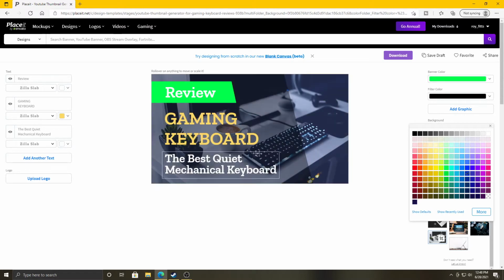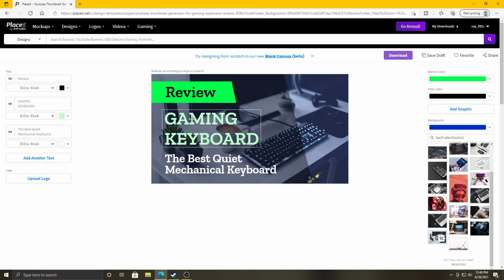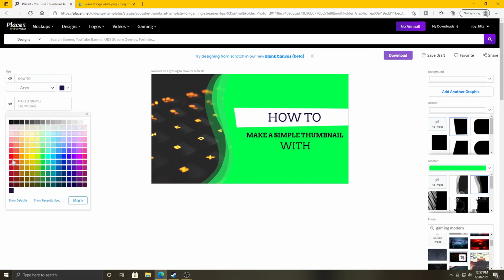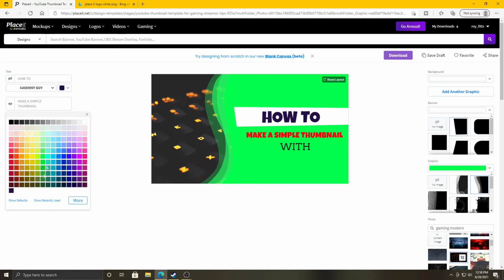HOW TO MAKE SIMPLE THUMBNAILS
HOW TO MAKE SIMPLE THUMBNAILS USING PLACEIT